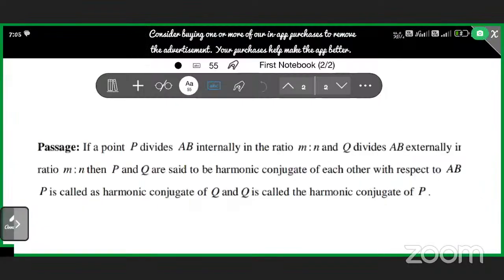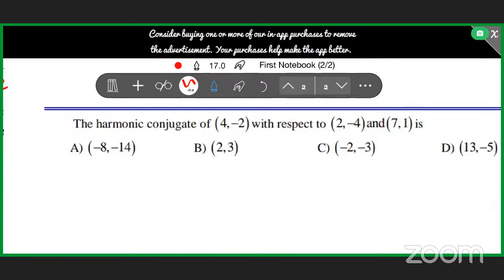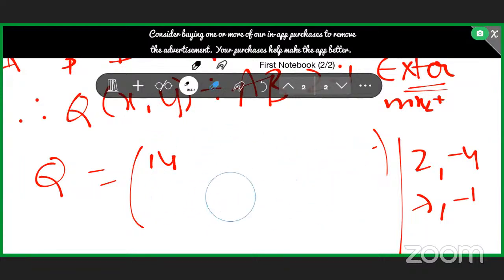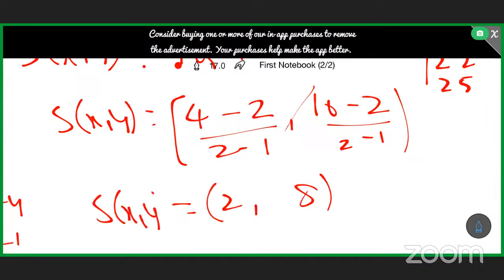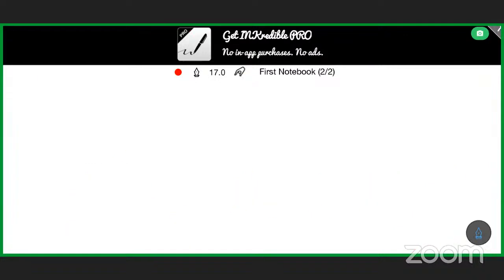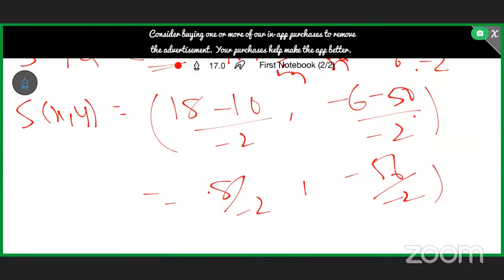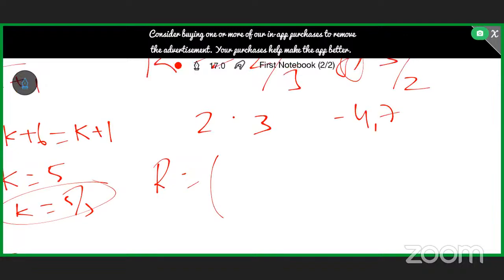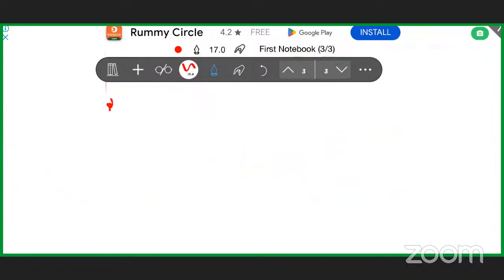IIT-JEE/NEET ES-1(JULY 25)